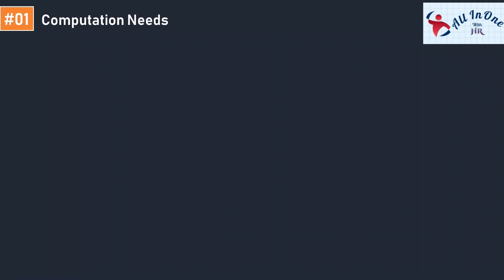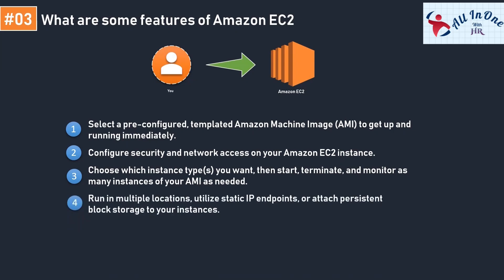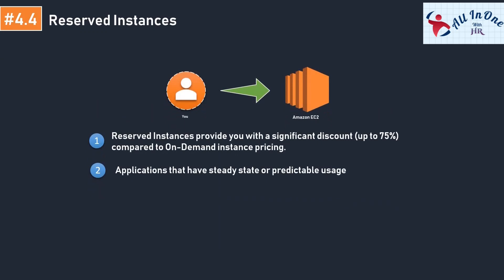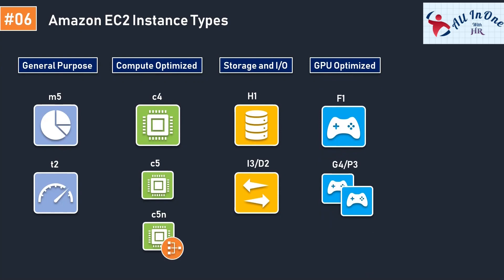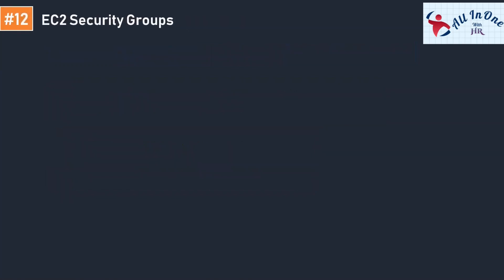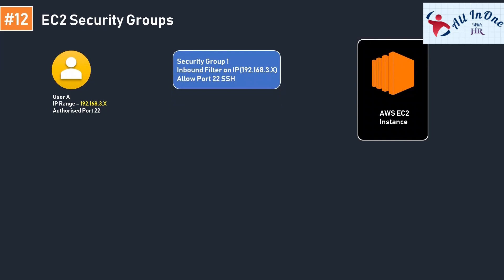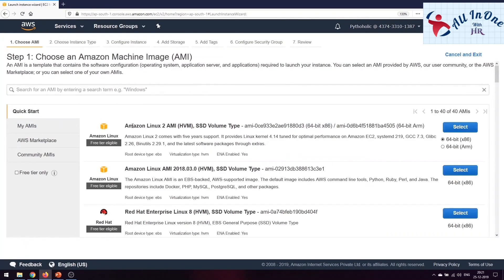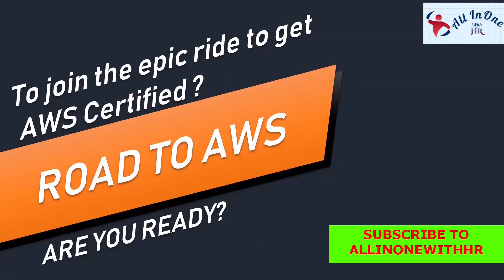What is AWS EC2 | AWS Security Groups | AWS Training | AWS Tutorial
SAA-C02 - How to pass AWS Certified Solution Architect Associate | Join Now | Free

AWS Certified Solutions Architect is one of the most popular cloud computing certifications. In this full course taught by an expert trainer, you will learn the major parts of Amazon Web Services, and prepare for the associate-level AWS Certified Solutions Architect exam. By the end of this course, you will be ready to take the AWS Certified Solutions Architect Associate exam - and pass!

We are going to cover every single aspect of what it takes to be an AWS certified professional or associate and we will do it together.

Hello, everyone and welcome back to the channel. In today's episode of Road to AWS, we will be looking into AWS Regions, AWS Availability Zones, AWS IAM (Identity and Access Management)